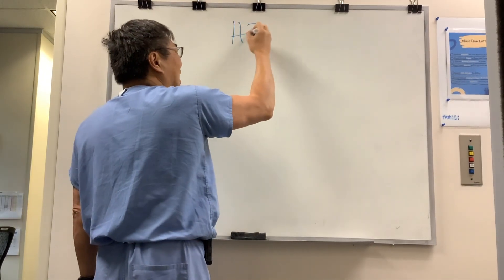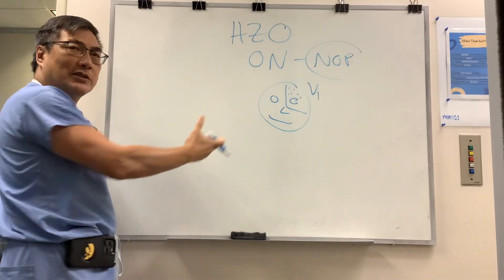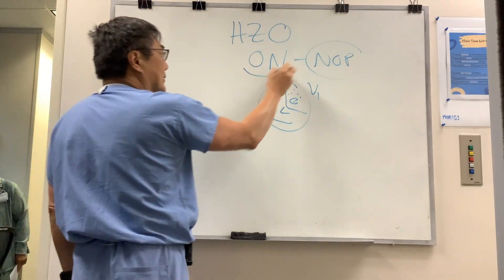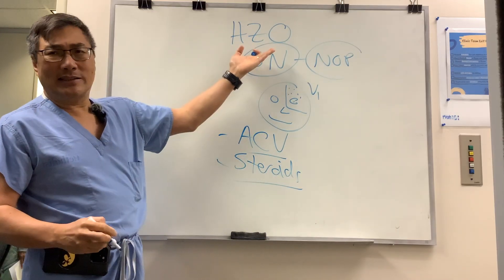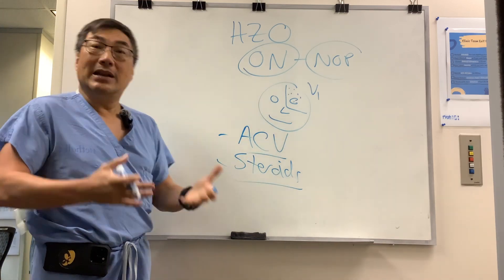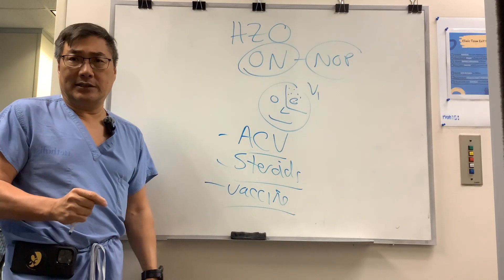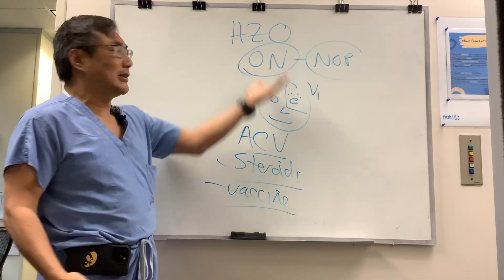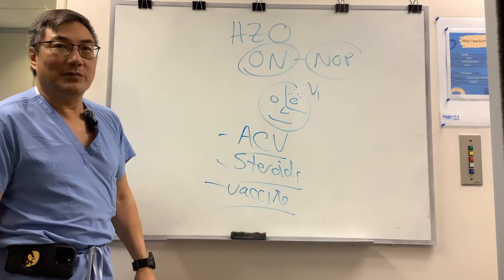Herpes Zoster Optic Neuritis